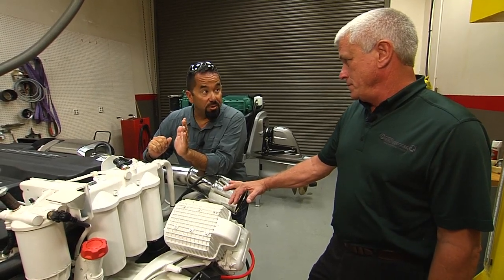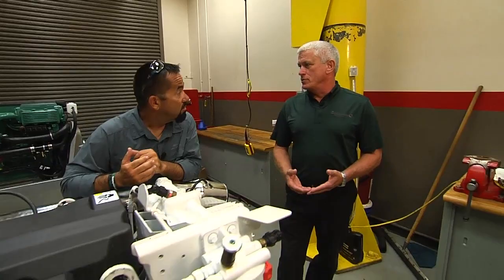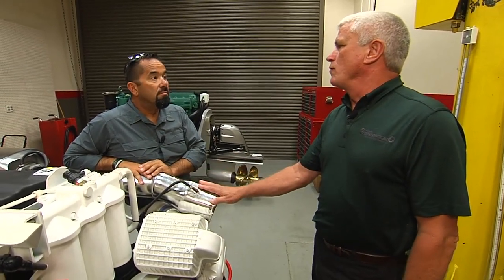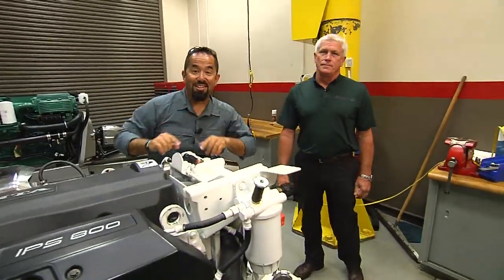Change an Oil Filter on a Volvo Penta.